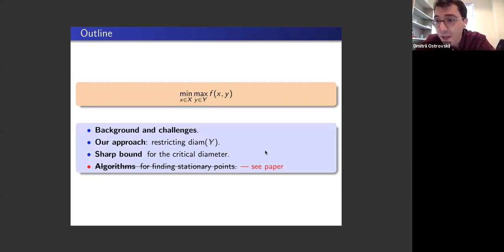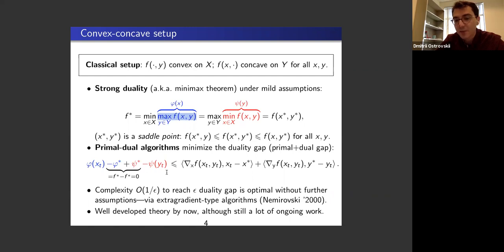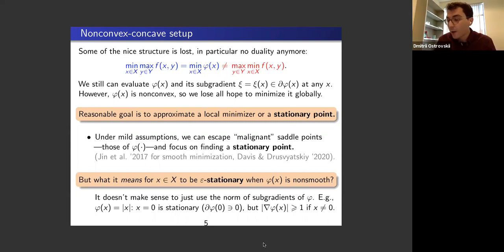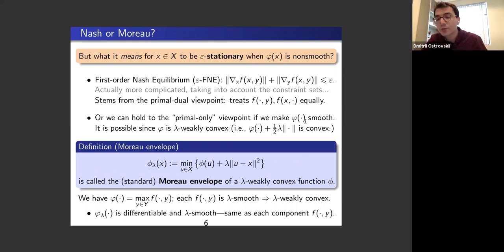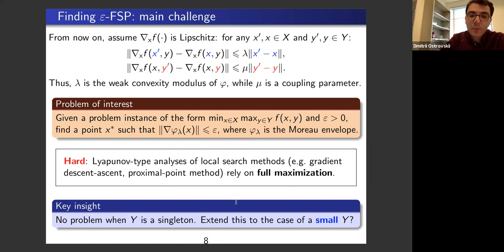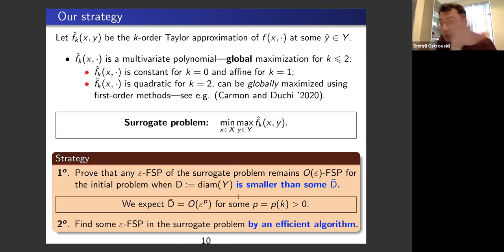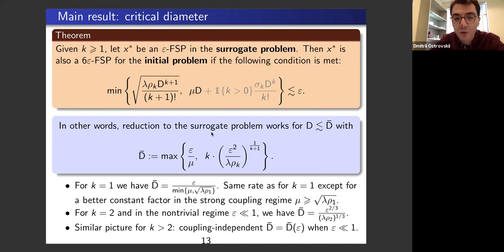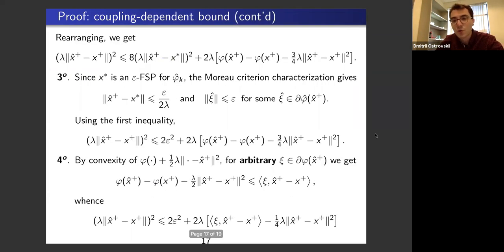Nonconvex-Nonconcave Min-Max Optimization with a Small Maximization Domain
Dmitrii M. Ostrovskii (USC), joint work with Meisam Razaviyayn. University of Washington, Seminar on Information and Foundations of Data Science (IFDS), November 2021.